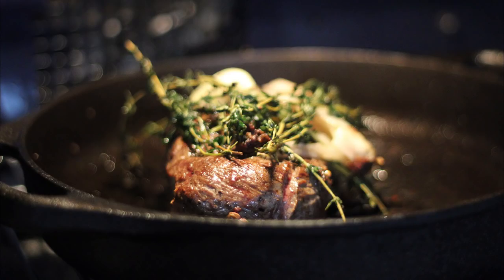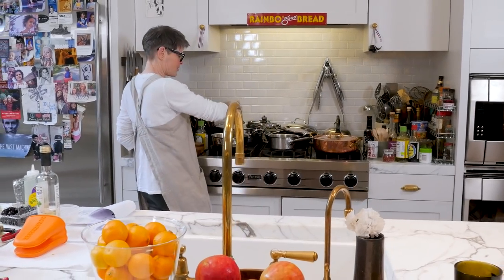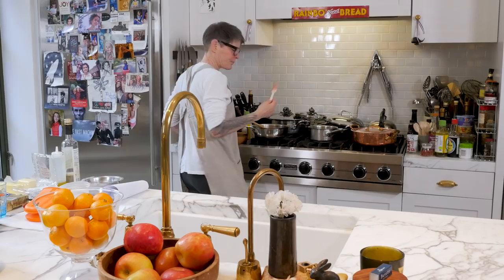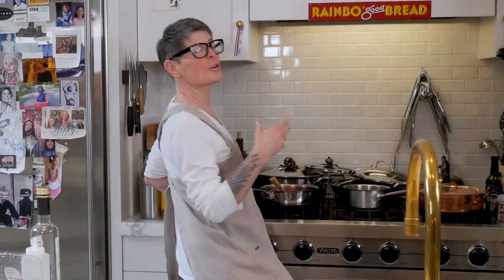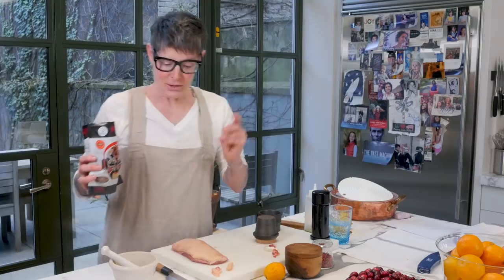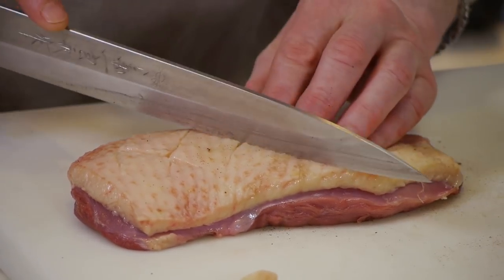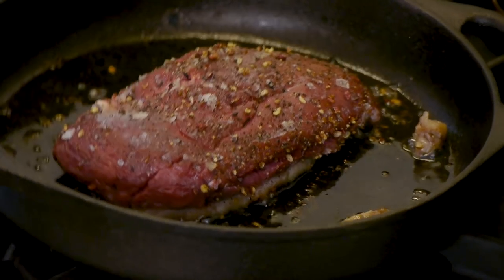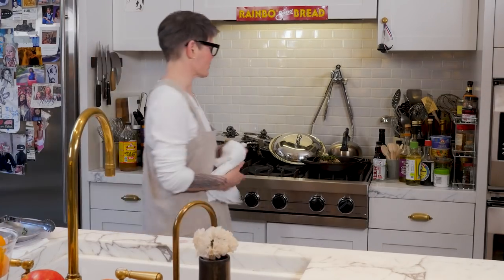Szechuan Pepper Duck: Dinner Party Tonight Shorts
There are few things better than beautifully cooked duck!! Crispy on the outside and tender on the inside, this Szechuan Pepper Duck will certainly delight your guests. Served with a sweet and sour cherry sauce, this duck recipe shines as the main event at any small dinner party!!